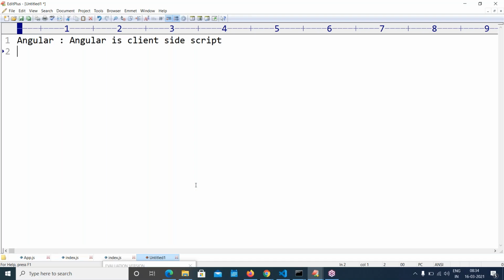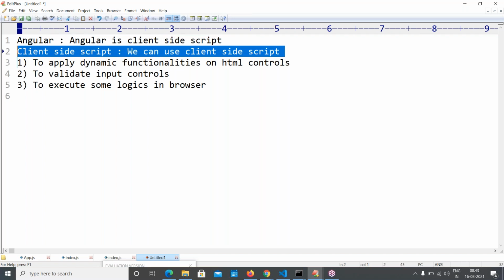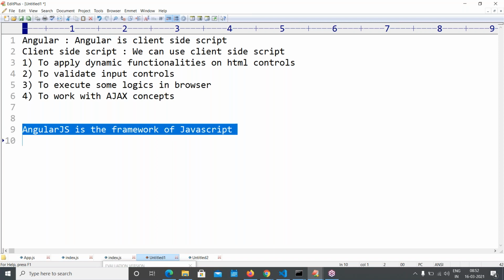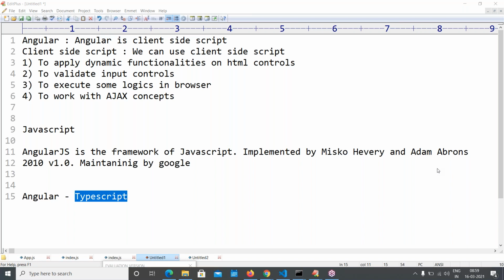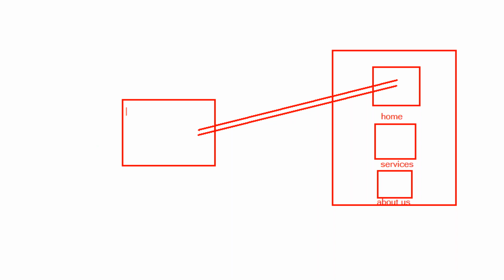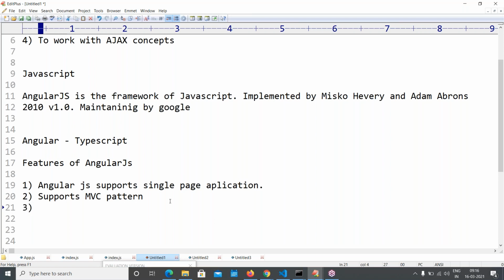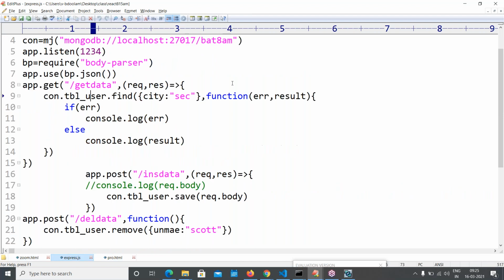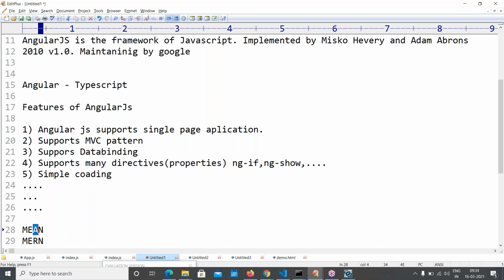ANGULAR 10 tutorials || Demo - 1 || by Mr. Swamy Naidu On 16-03-2021 @8:30AM IST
ANGULAR 10 (Mongo DB, Mean Stack, Angular Testing) tutorials || Demo - 1 || by Mr. Swamy Naidu On 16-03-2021 @8:30AM IST
ui technologies
Java tutorial by durga sir